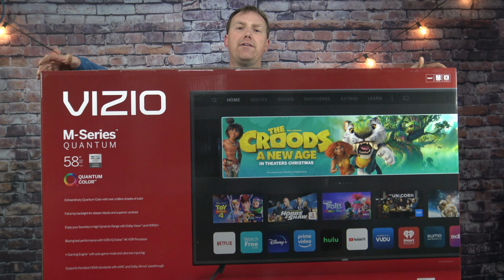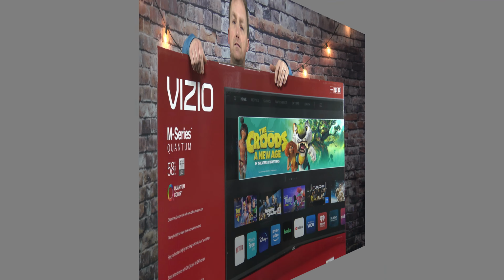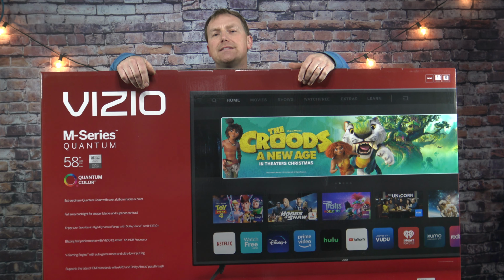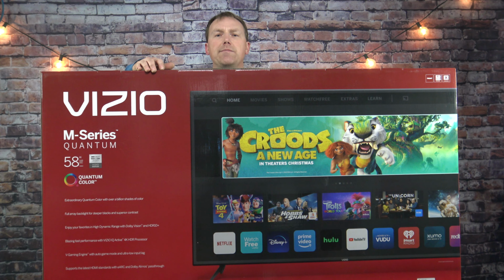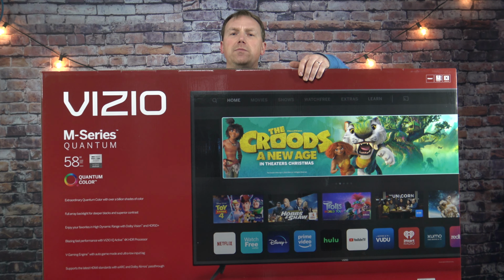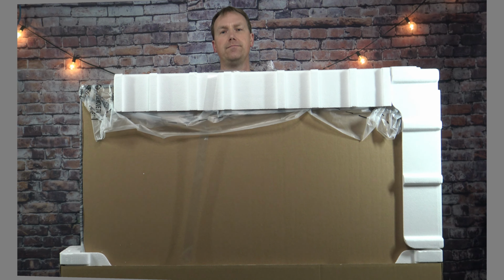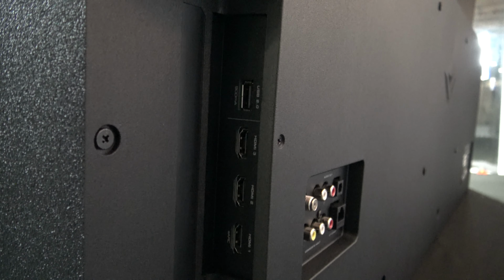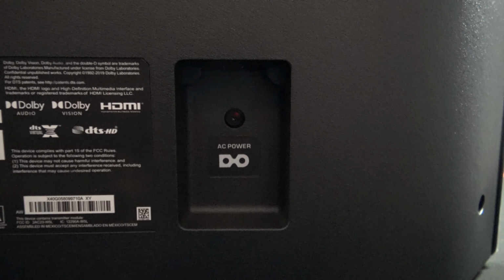COSTCO Vizio Led 58" TV Specs and Unboxing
I give the specs and do an unboxing of the Vizio 58" TV